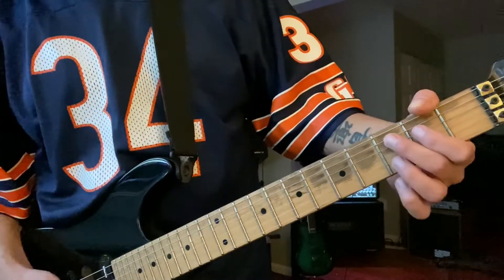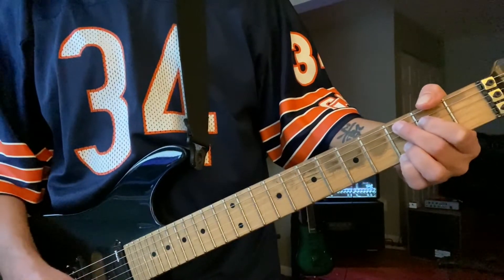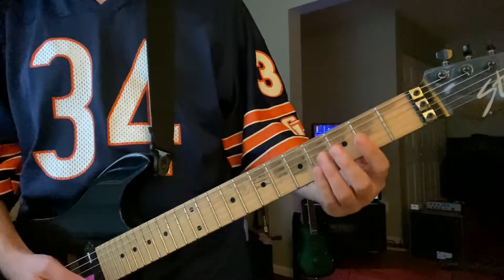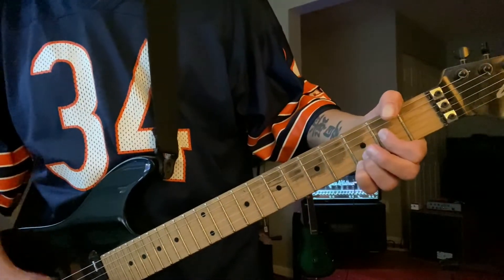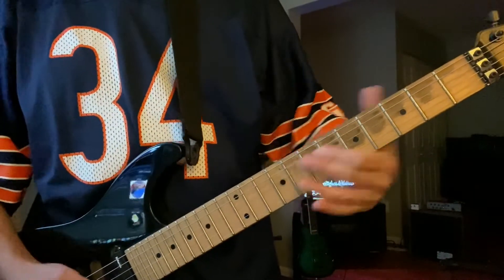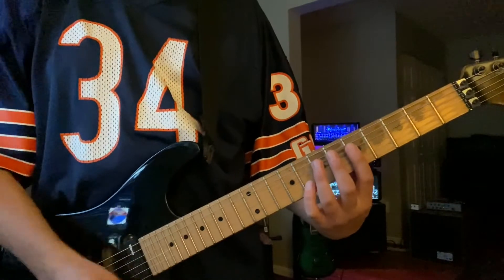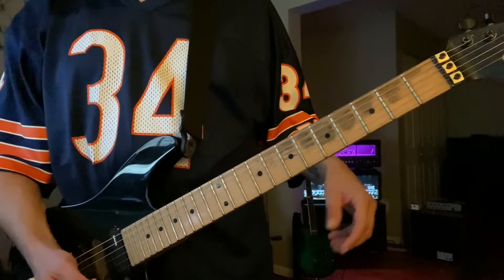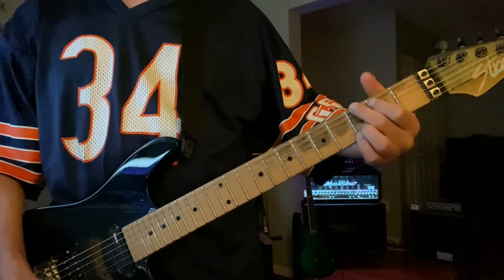Absolutely (Story Of A Girl) by Nine Days (guitar lesson)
In this video we'll go over Absolutely, often called Story Of A Girl. This was always a great song that gets everyone singing along. The solo is a good chance to improv without playing in the typical major/minor key. Overall, it's just a fun song.

Shredder jumps in at 3:09 lol. Don't miss him!

Me talking - 0:00
Intro/chorus - 0:31
Verse - 1:41
Prechorus guitar 1 - 2:04
Prechorus guitar 2 - 2:41
Verse guitar 2 - 3:24
Solo rhythm to the end - 4:05